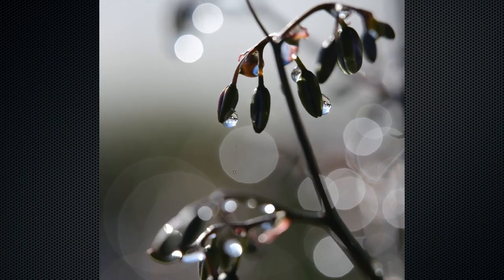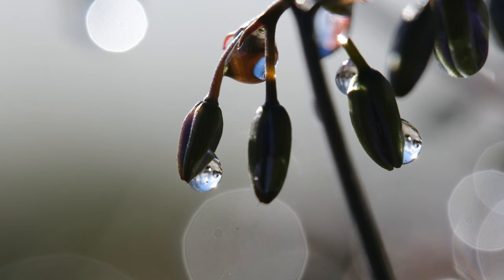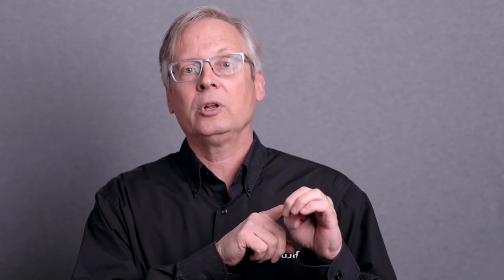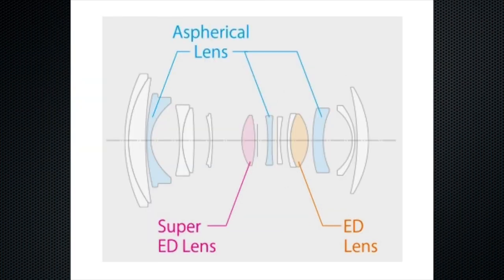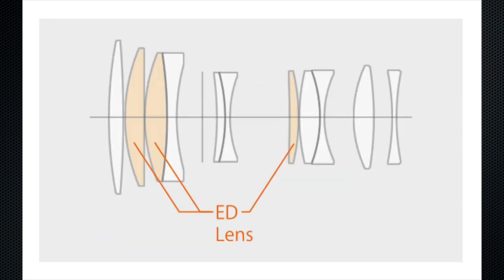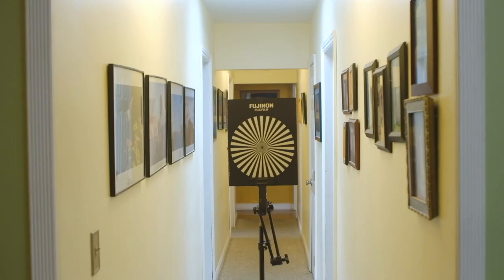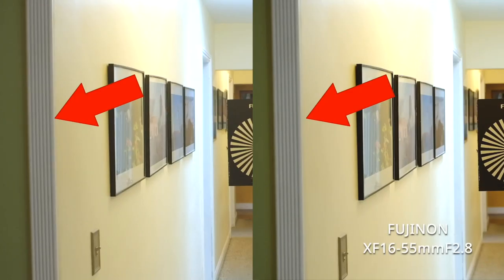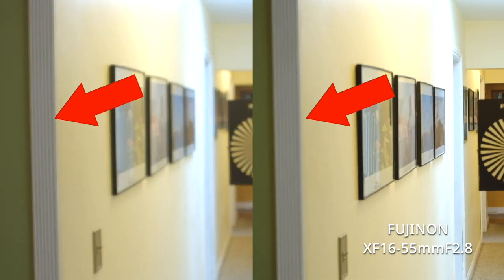Understanding Lens Character for Video Capture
For video and cinema, it helps to know which optical characteristics can be problematic.

Recorded on FUJIFILM X-H1 mirrorless camera and FUJINON XF56mmF1.2 R lens.

Lighting by Fotodiox SkyFiller Wings Prizmo RGB LED panel.